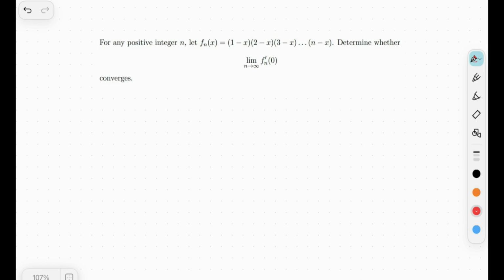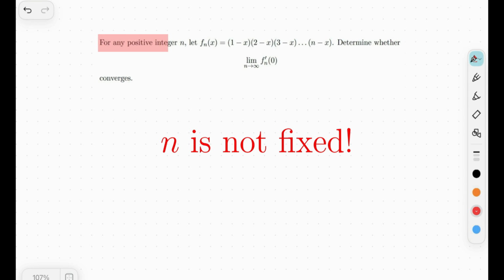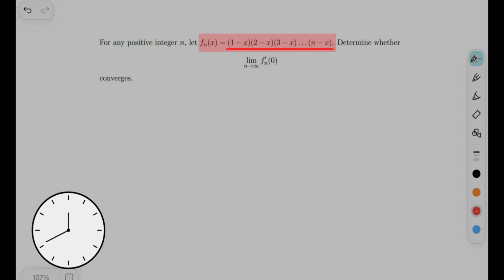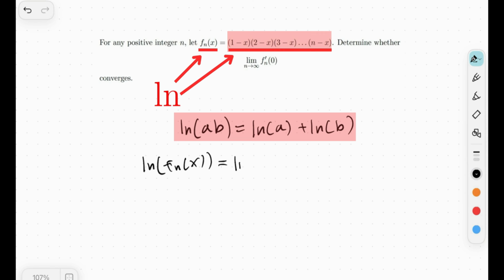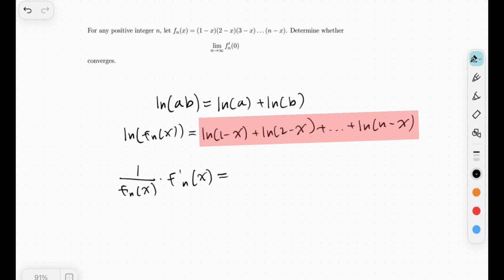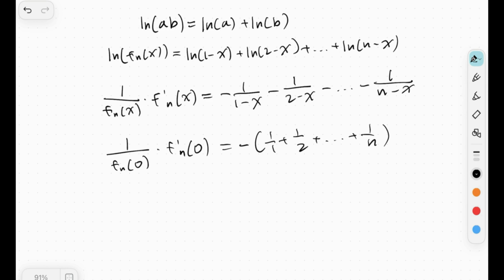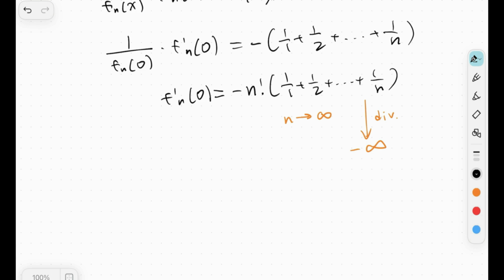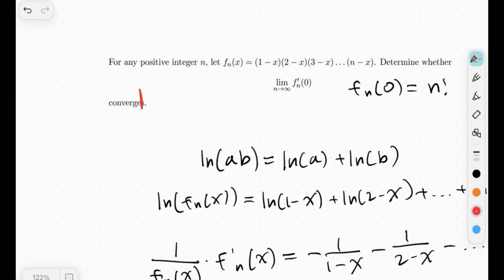Derivative of (1-x)(2-x)...(n-x)?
When you want to differentiate a function but it's a super long product, what do you do?

In this video, I introduce a problem whose solution involves finding the derivative function of a given polynomial. Although in principle, the differentiating polynomials shouldn't be a problem, when it's given as an incredibly long factored form, techniques aside from the usual methods need to be considered. This video introduces one such technique that is highly applicable to many similar problems.